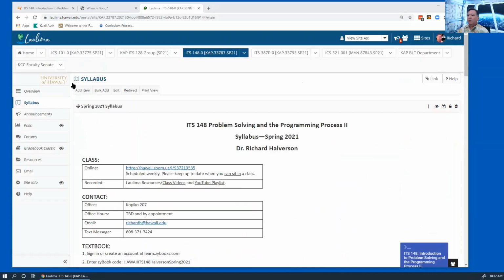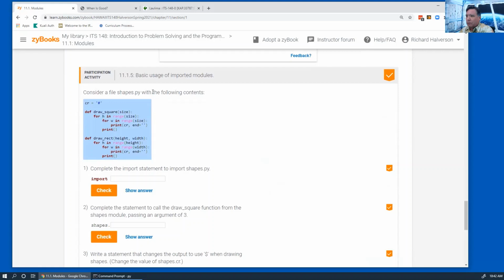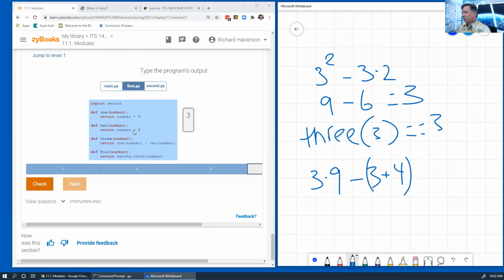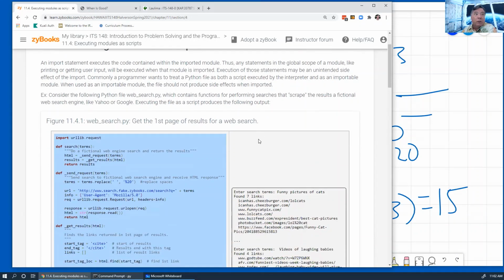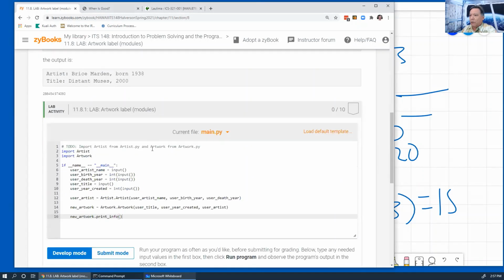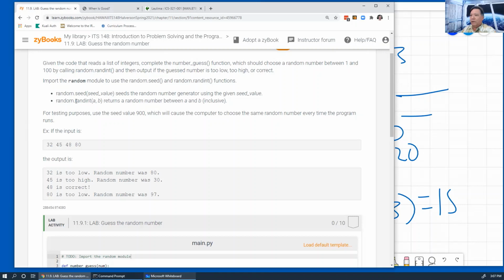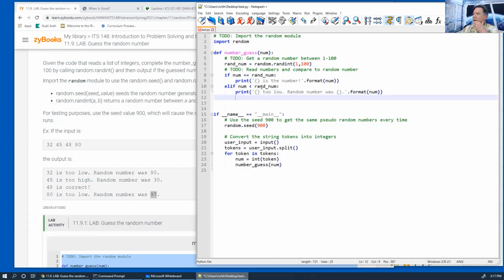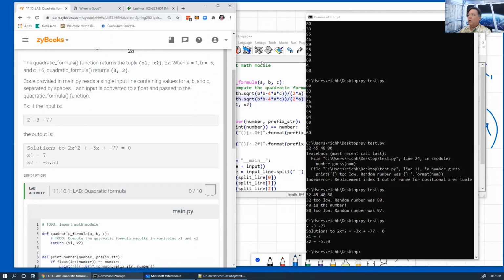ITS148 Spring 2021 Video 04 Chapter 11 Modules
ITS148 Spring 2021 Video 04 Chapter 11 Modules. Labs 11.8, 11.9, 11.10